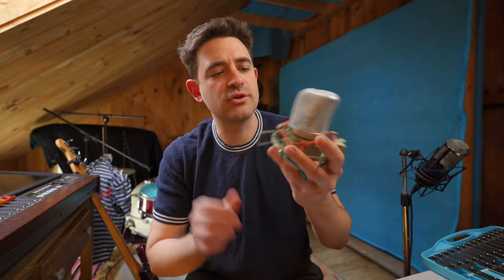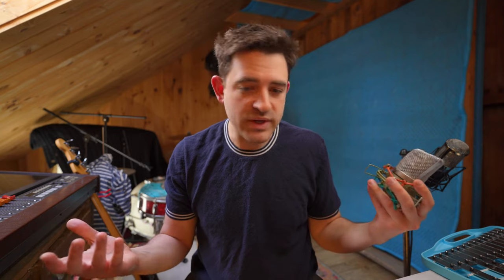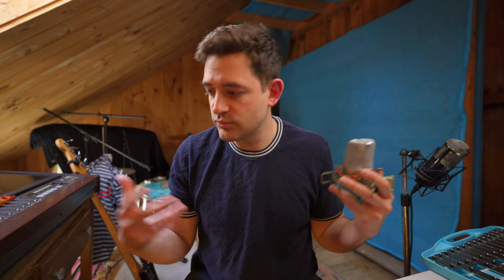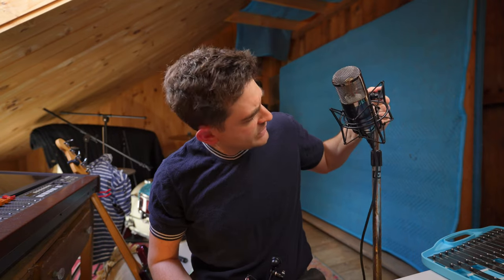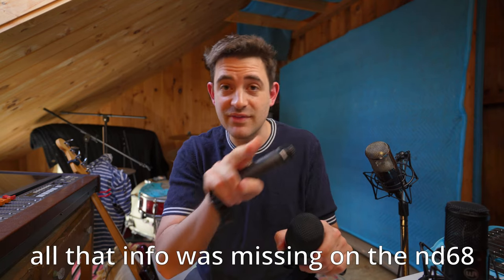Which condenser mic is best? (under $500)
Which Condenser mic is the best? I've gotten quite a few condenser microphones lately. The Warm Audio WA47jr, the Audio Technica AT4040, and the MXL Revelation II. Do you believe in conspiracies? (have you heard that all condenser mics under 1k use the same capsule?)

Want the TDLR? Get a couple 57s, and a couple super cheap condensers and you'll be fine. You're welcome.

Condenser's require phantom power, by the way!